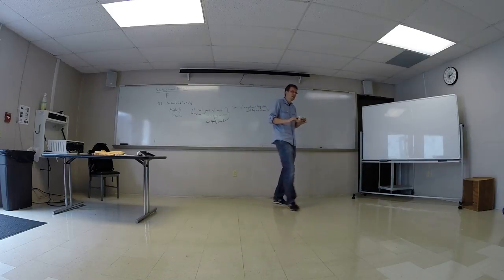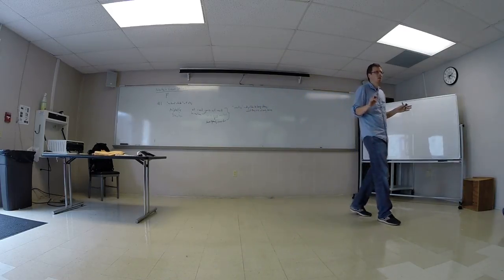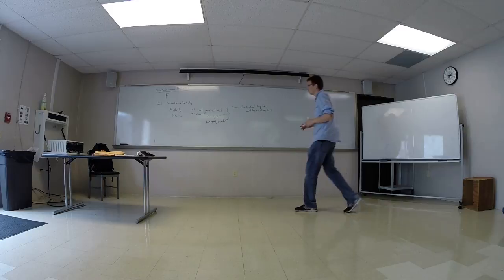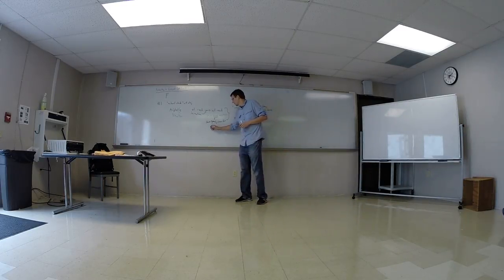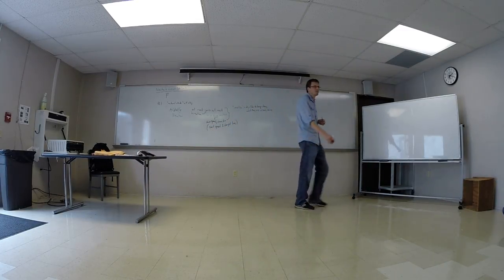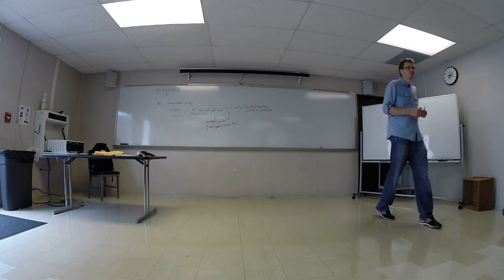Physics Lecture 9/10/15 - Part 1